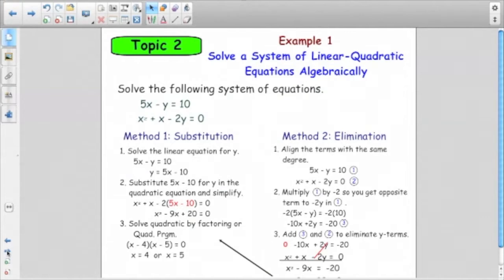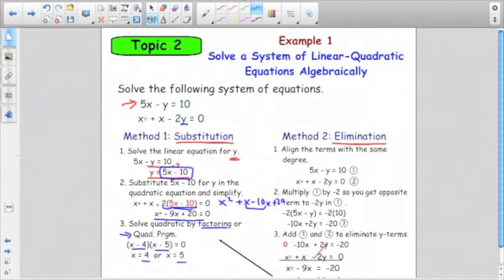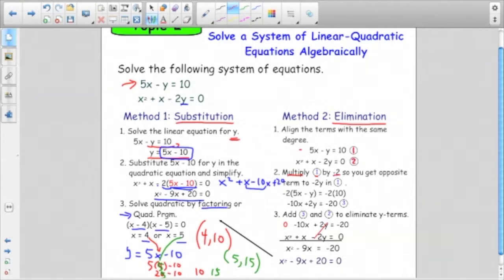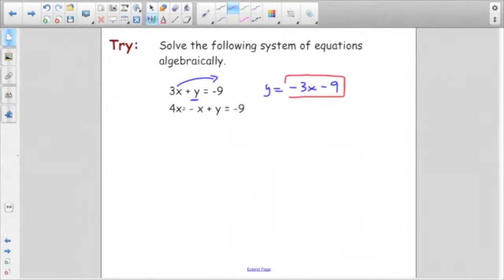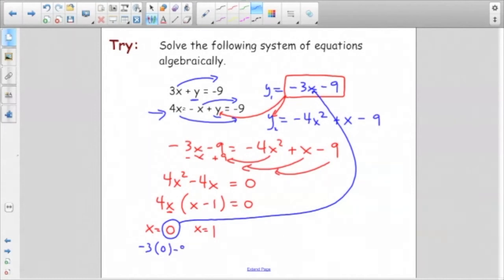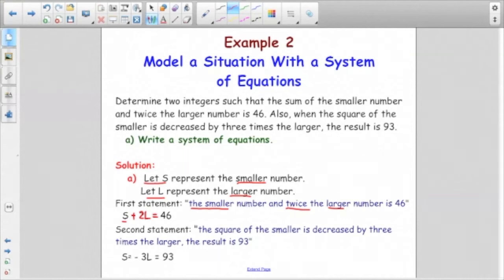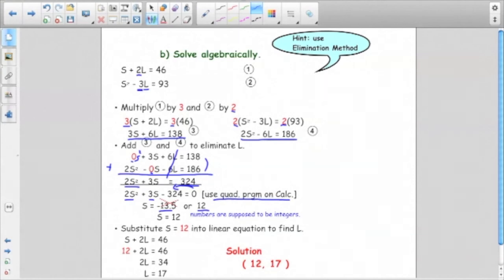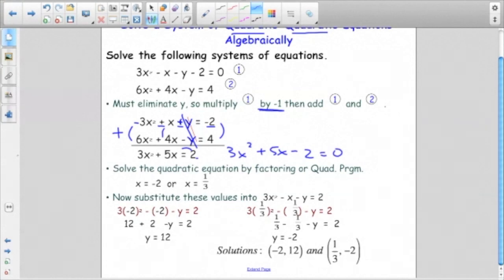LG 14.2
Solving Linear-Quadratic Systems Algebraically